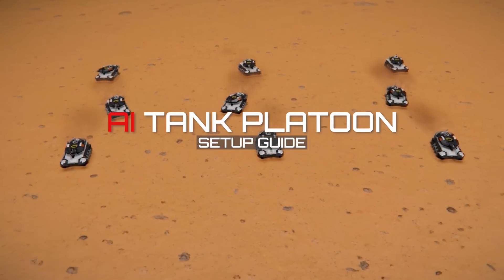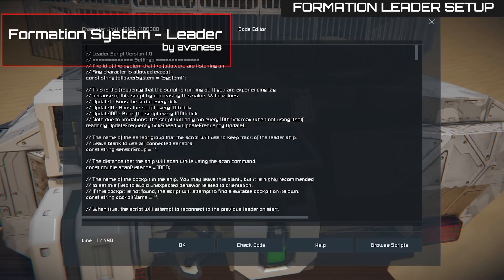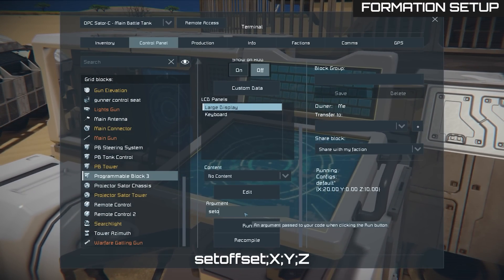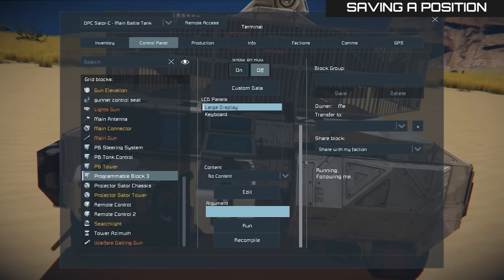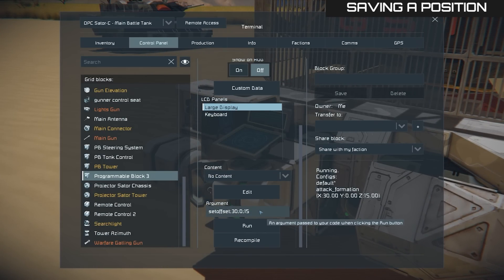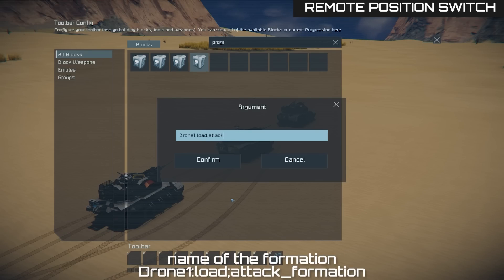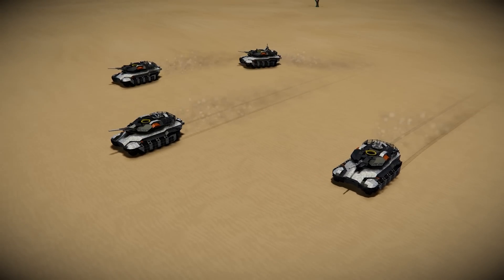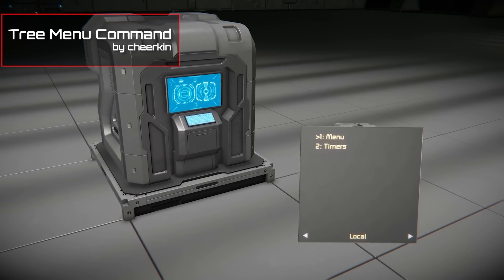AI Tank platoon - setup tutorial (step by step)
Table of contents:
00:00 Intro
00:17 Basic setup
00:23 CTC setup
00:38 Formation leader setup
00:54 Drone setup
01:25 Formation setup
01:49 Adding more drones
02:01 Saving position in the formation
03:27 Remote position switch
04:15 Unstucking the drone